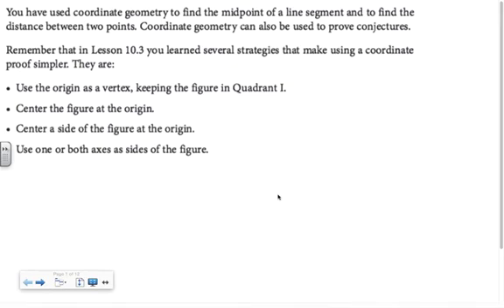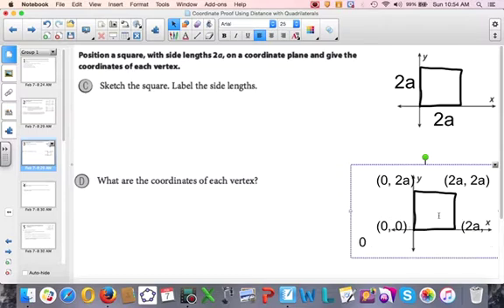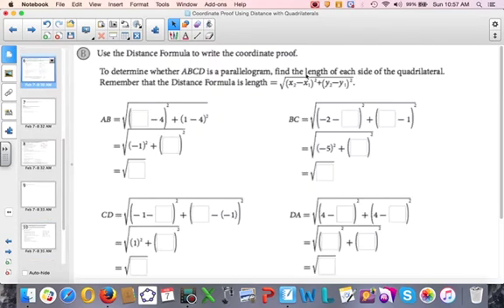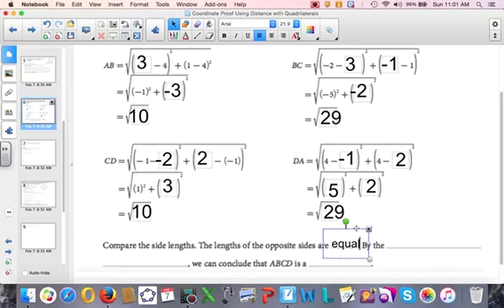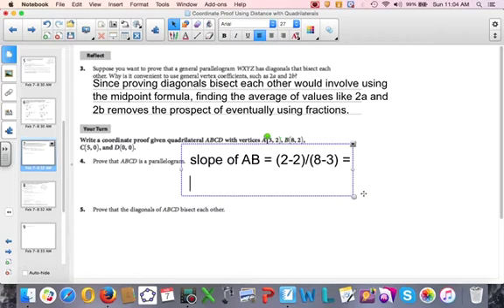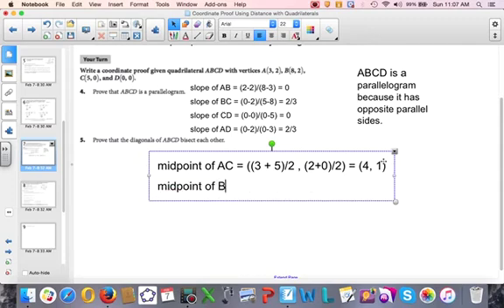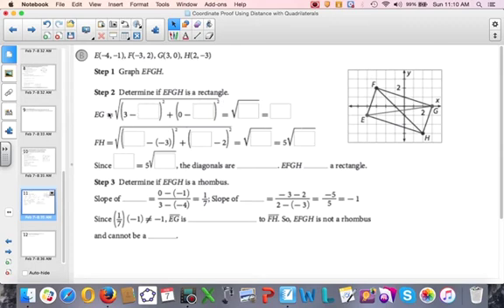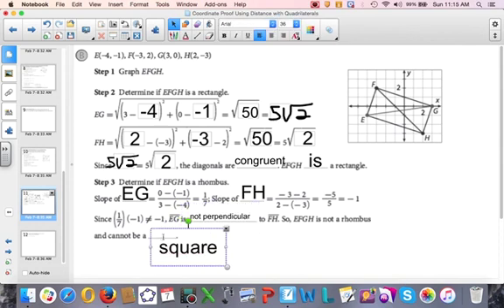Coordinate Proof Using Distance with Quadrilaterals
Lesson Video for "Coordinate Proof Using Distance with Quadrilaterals," taught by Mrs. Clouse at River Ridge High School